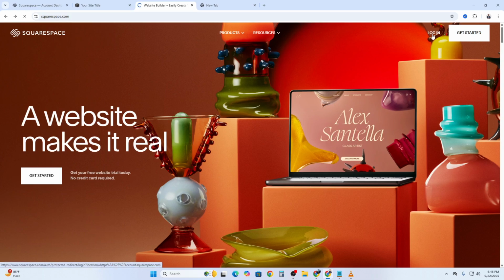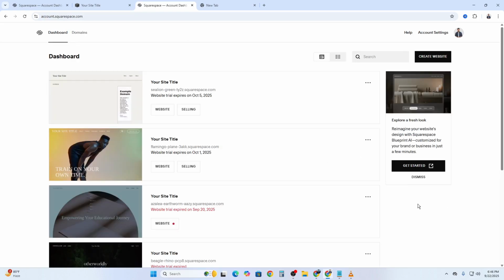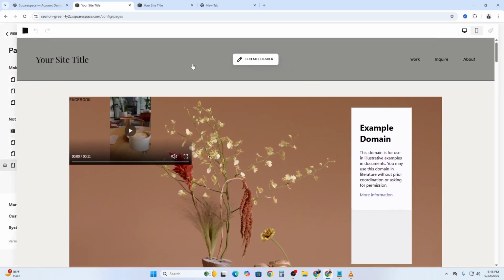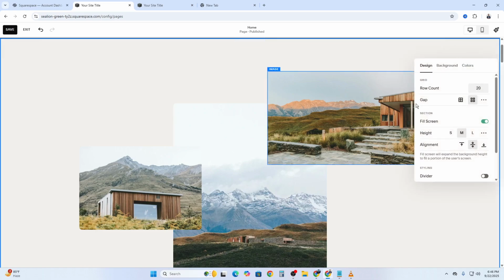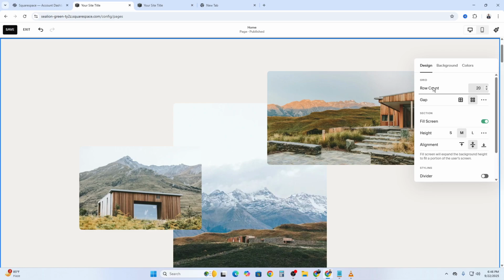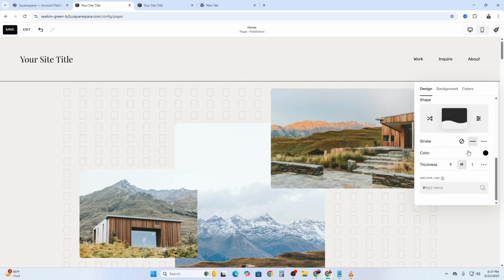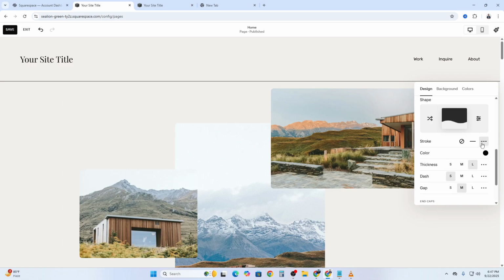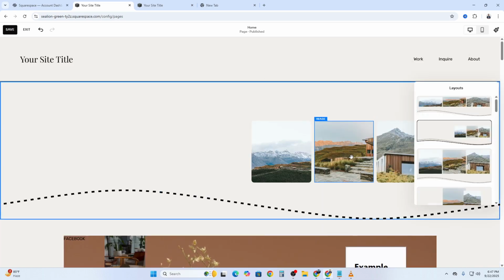How to Create Horizontal Scrolling Images in Squarespace Full 2025 Guide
In this video kw in first sentence, you’ll learn step-by-step how to create horizontal scrolling images in Squarespace. This full 2025 guide will show you the exact settings, design options, and customization tips to make your website more dynamic and engaging. Perfect for showcasing galleries, portfolios, or creative content with smooth horizontal scrolling effects.